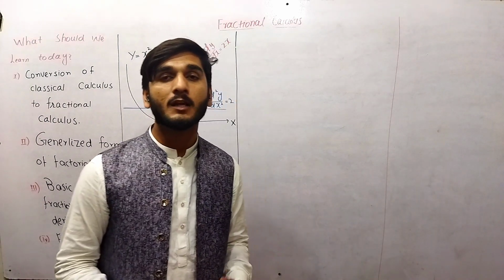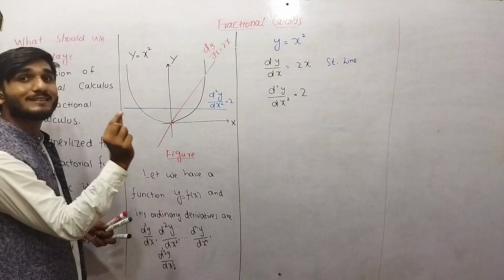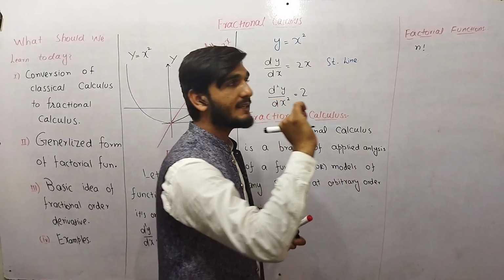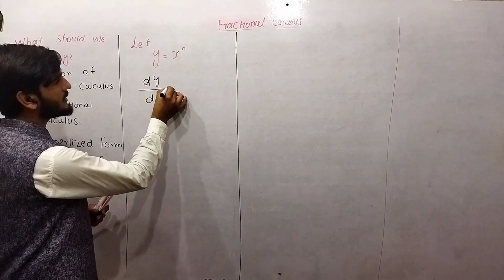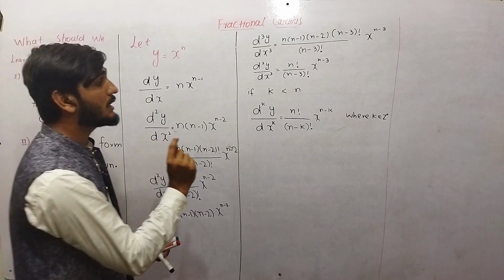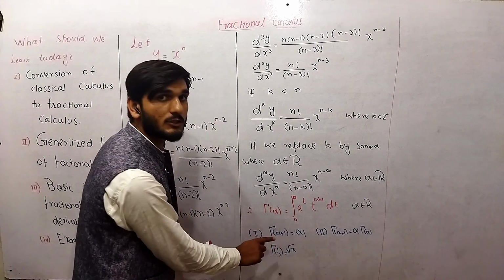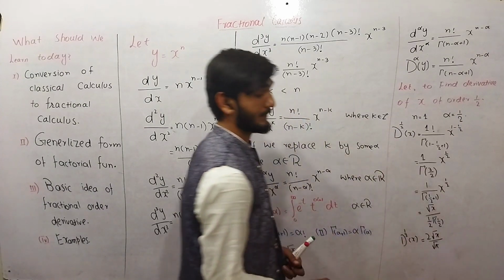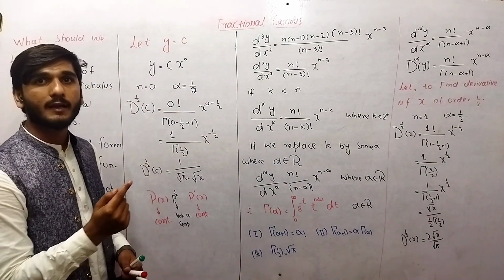Introduction of Fraction Calculus || MS, BS || Lec #01 || Mr. Ali Moazzam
I am Mr. Ali Moazzam
I started this video lecture series on fractional calculus. In my first video of this series, the introduction of Fractional Calculus is provided. I explained the basic need that why Fractional calculus is more precise then the Classical Calculus. I have derived a formula and explain two examples in this lecture.
 What is fraction Calculus.
 Difference between Classical and Fractional Calculus.
 How to find derivative of Polynomial function.
 Power rule for fractional derivative
 Half order derivative of x
 Half order derivative of constant